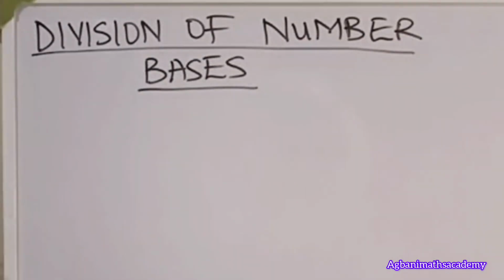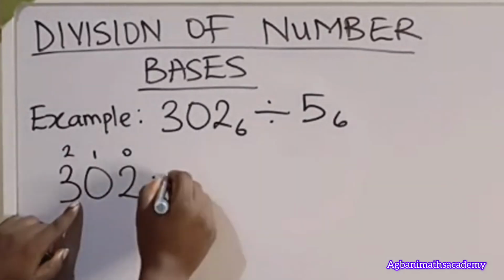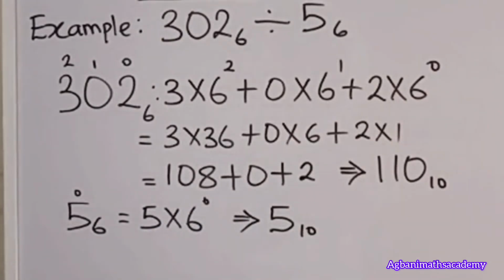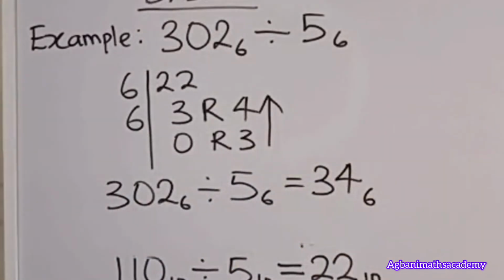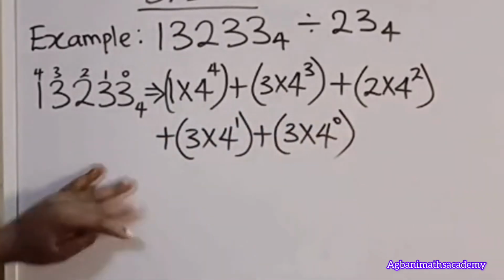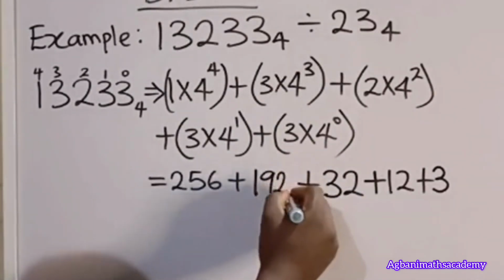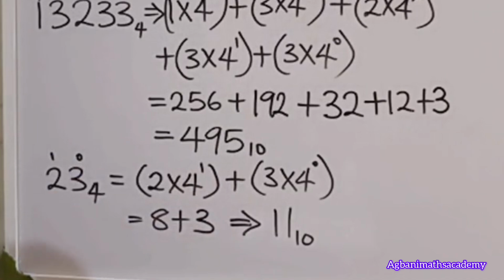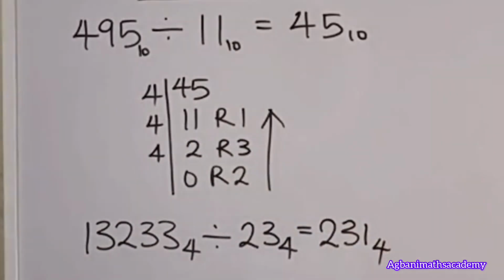Division in Number Bases Made Easy | Binary, Octal & More Explained!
Struggling with dividing numbers in different number bases like binary, octal, or hexadecimal? 🤔 You're not alone! In this video, I break down the concept of division in number bases step-by-step with clear examples and tips to help you master it FAST. 💡

Whether you're a high school student, a computer science beginner, or just brushing up on number systems — this video is for YOU!

✅ What you'll learn:

How to divide in binary (base 2)

Division tricks for octal (base 8) and hexadecimal (base 16)

Step-by-step examples

How to convert between bases before or after division

📚 Perfect for students preparing for exams like WAEC, NECO, JAMB, or anyone exploring number systems!